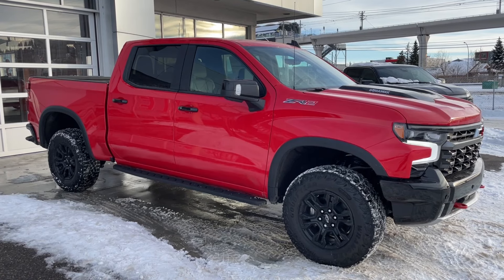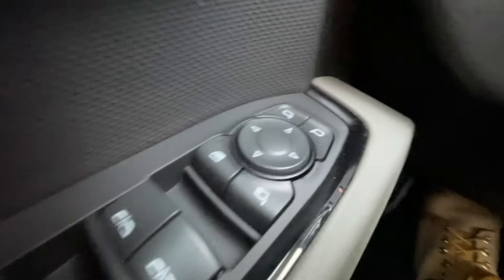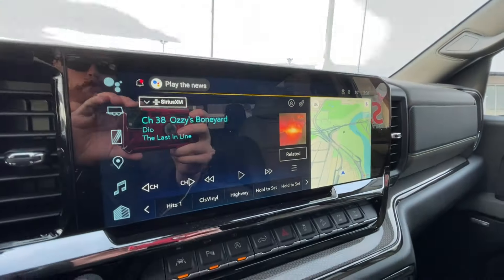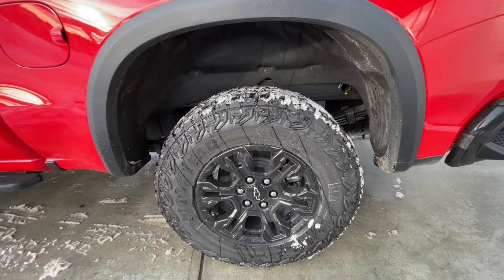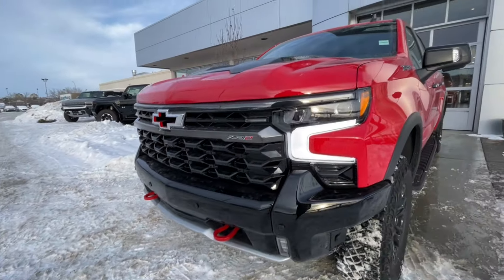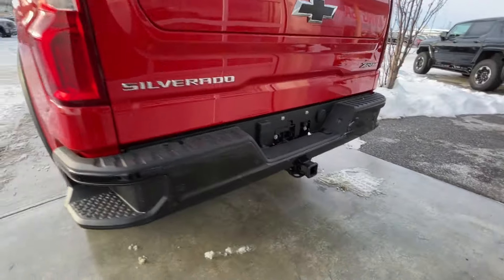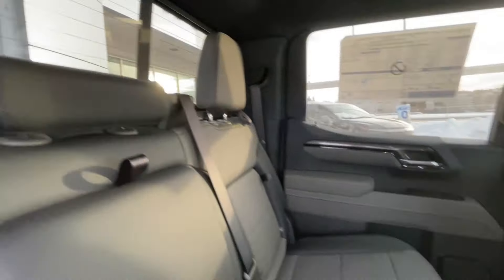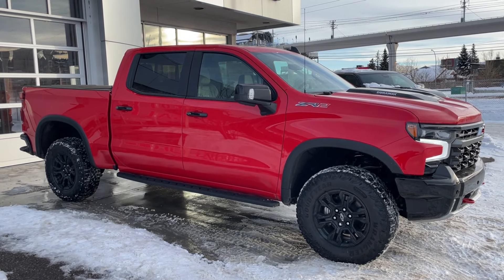Red 2025 Chevrolet Silverado 1500 ZR2 Review Calgary AB - Wolfe Auto Group | Stock Number: CU157827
The 2025 Chevrolet Silverado 1500 ZR2 in Red Hot is a formidable off-road pickup truck that seamlessly blends rugged capability with modern luxury. Its striking exterior, accented by the vibrant red finish and aggressive design cues, exudes a sense of adventure and performance.

Under the hood, a potent 3.0L Duramax Diesel engine paired with a smooth-shifting 10-speed automatic transmission delivers impressive power and torque, making it suitable for both on-road cruising and demanding off-road adventures. The ZR2's off-road-tuned suspension, featuring Multimatic DSSV dampers, and 33-inch Goodyear Wrangler Territory MT tires provide exceptional off-road capability.

Inside, the ZR2 offers a blend of comfort and technology. The Jet Black/Graystone interior creates a modern and sporty atmosphere. A large 13.4-inch touchscreen and a 12.3-inch digital driver information center provide essential information and entertainment. Heated and ventilated seats, along with a heated steering wheel, ensure comfort during colder months. The dual-zone climate control maintains an optimal cabin temperature.

Safety features include Forward Collision Alert, Front and Rear Pedestrian Alert, Lane Keep Assist with Departure Warning, and Following Distance Indicator, providing an added layer of security and confidence.

The 2025 Chevrolet Silverado 1500 ZR2 is more than just a pickup truck; it's a statement of off-road capability and performance. Its combination of power, technology, and rugged design makes it a compelling choice for those seeking an adventurous and capable vehicle.